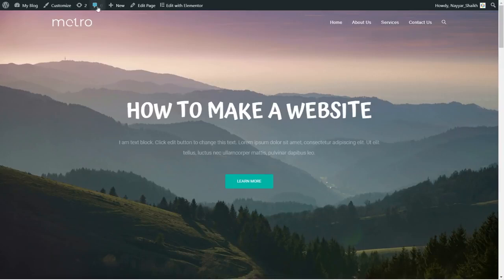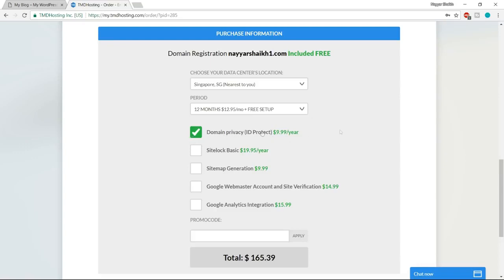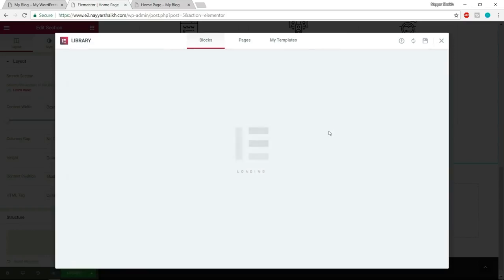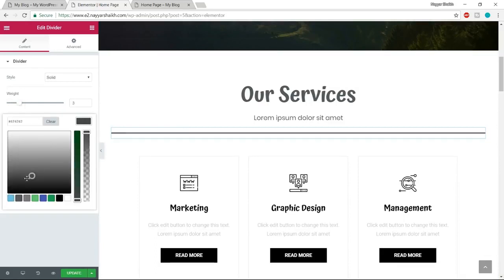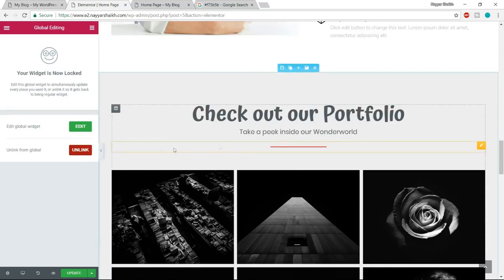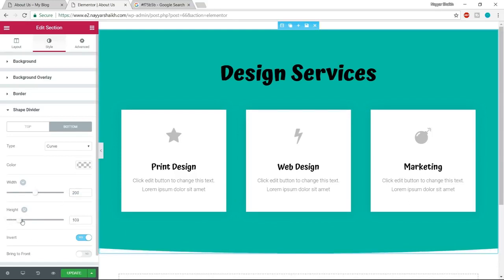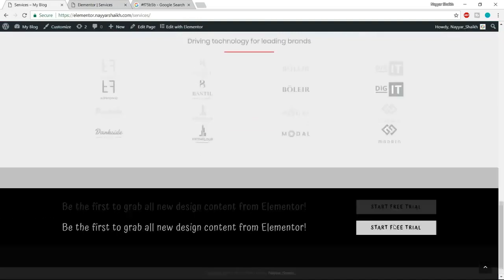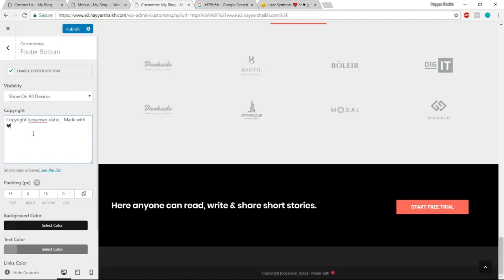How to Create a WordPress Website With Free Theme 2018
Creating a website can be so easy only if you are well guided. This video will guide you on step-by-step in the creation of a WordPress website using a free theme.